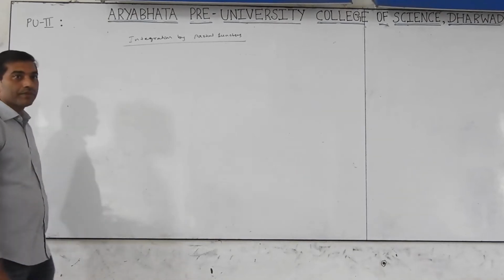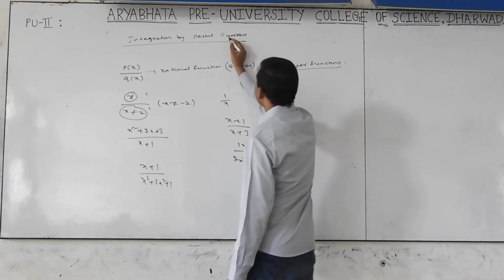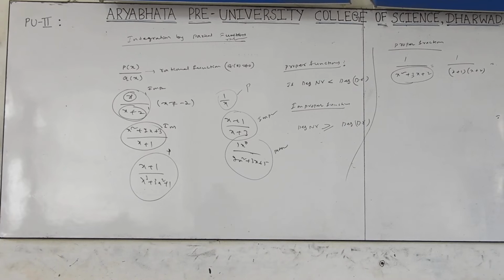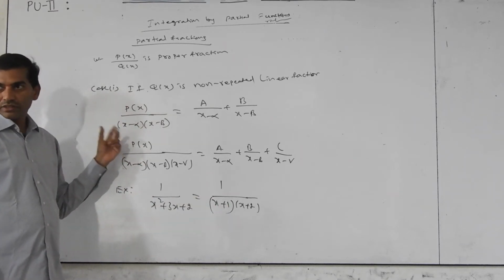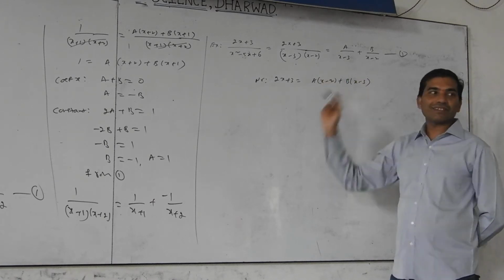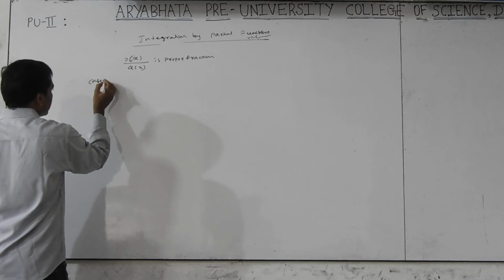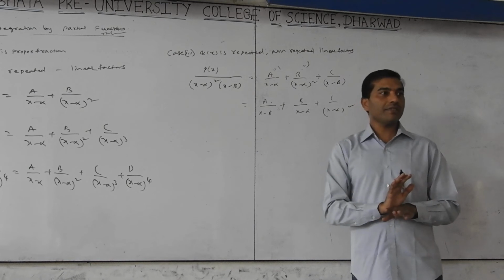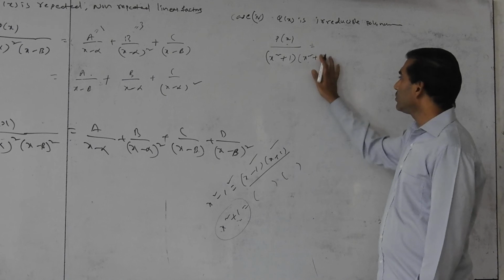Konnurs Aryabhata theory classes Intergation Prof Ramesh Sir PART 23